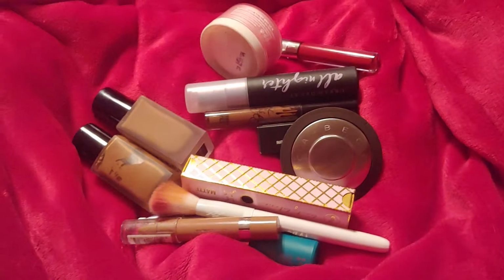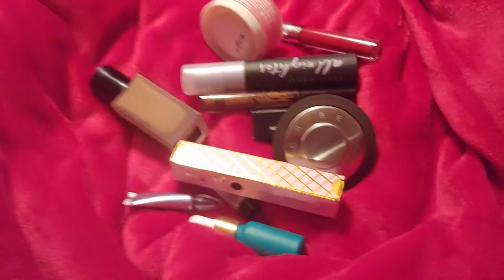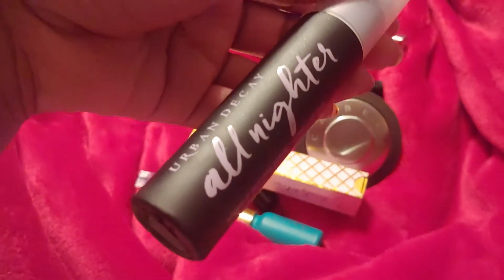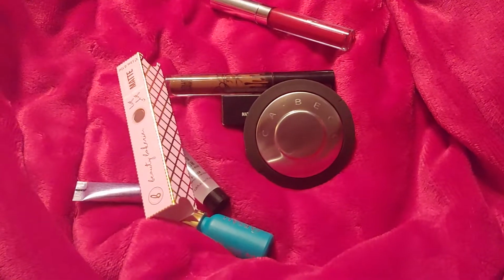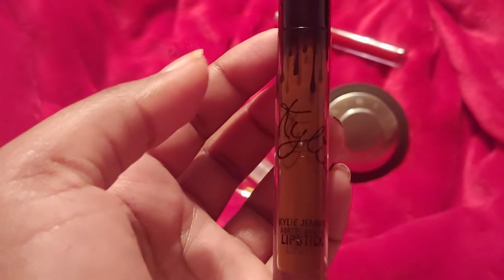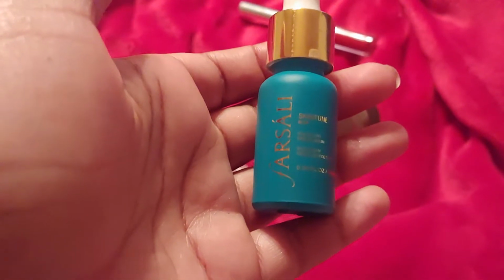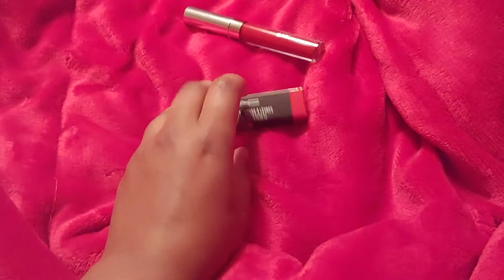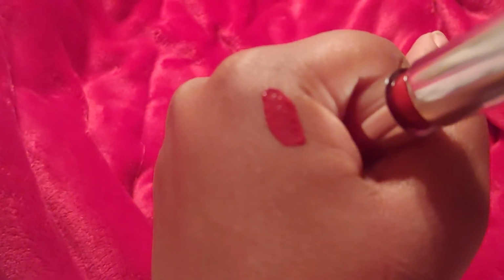Current makeup favorites!